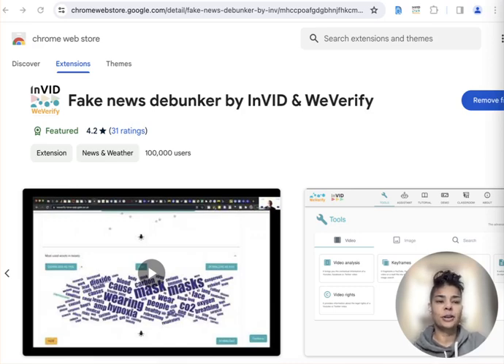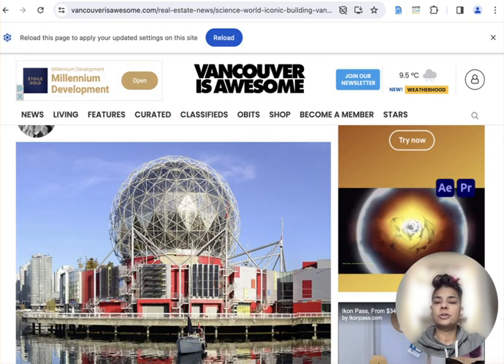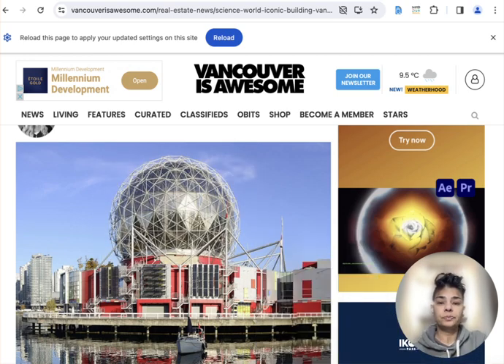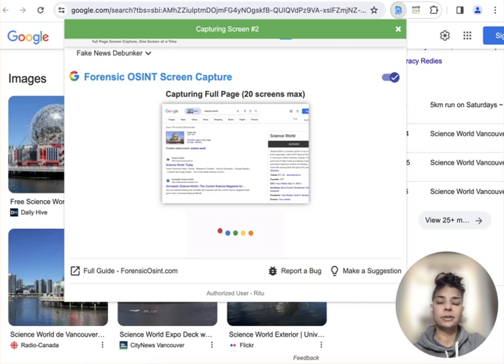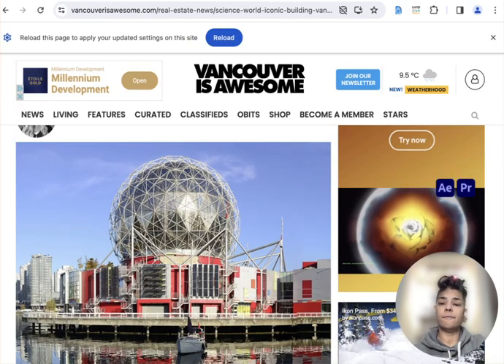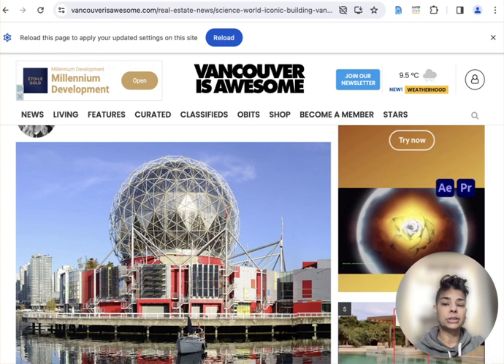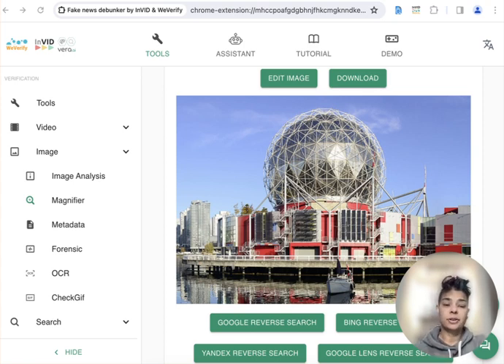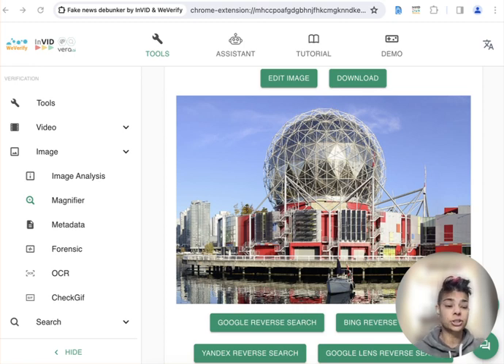Exploring Fake News Debunker and Forensic OSINT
Exploring Fake News Debunker and Forensic OSINT🔍 Excited to share my latest OSINT video! Discover a verification extension called Fake News Debunker by Invid WeVerify and how Forensic OSINT can take screen captures of your research as you go long!